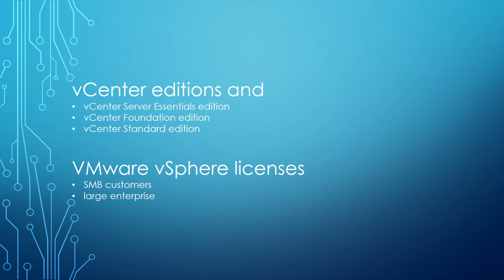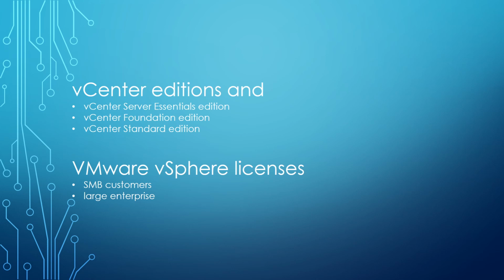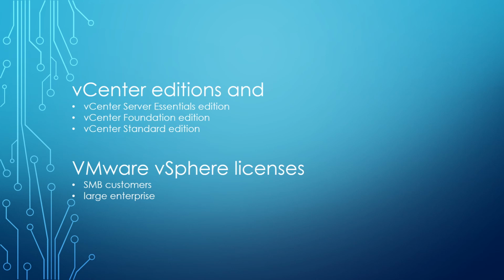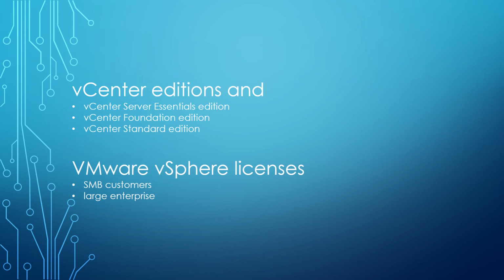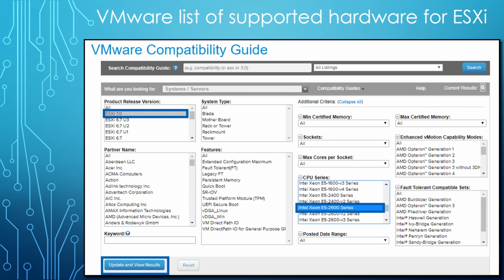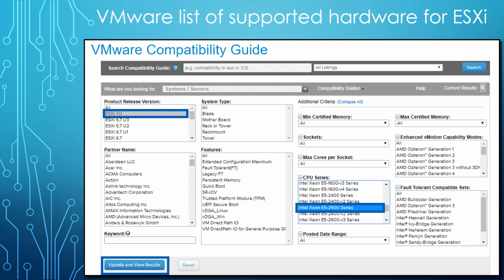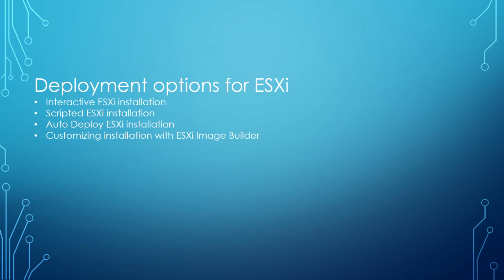Video 1 Installing and Configuring ESXi Introduction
Welcome to our tutorial series on Installing and Configuring ESXi. In this video, we'll provide you with an introduction to the basics of installing and configuring VMware ESXi, a powerful virtualization platform.

Whether you're a seasoned IT professional or just starting out in the field, this video will help you learn the fundamentals of ESXi installation and configuration. We'll cover topics such as hardware requirements, installation methods, and initial configuration steps.

Our presenter will guide you through each step of the process, providing practical tips and tricks along the way. By the end of this video, you'll have a basic understanding of the ESXi installation and configuration process and be ready to deploy it in your own environment.

So, if you're looking to improve your virtualization skills or want to learn more about ESXi installation and configuration, this video is for you.